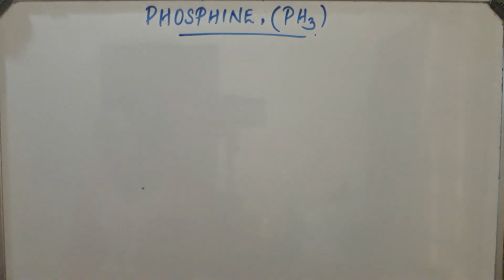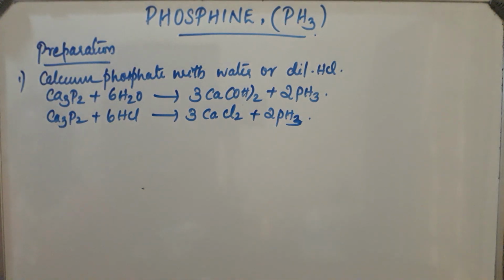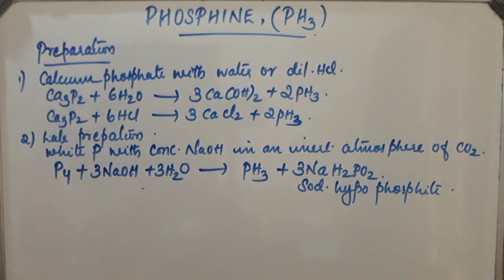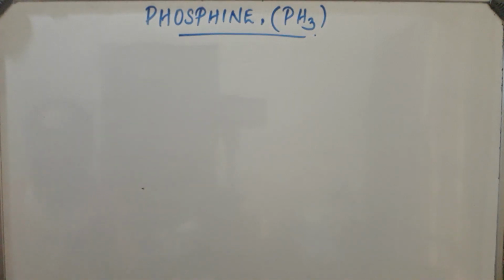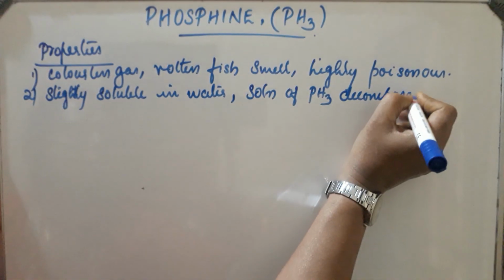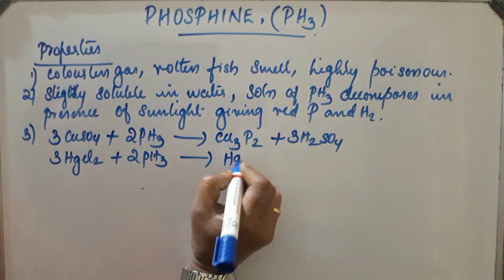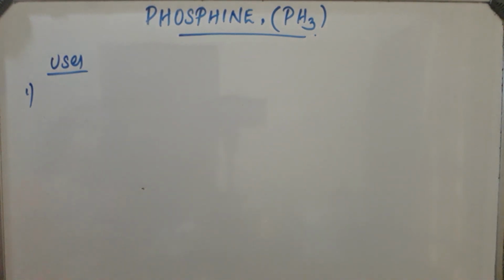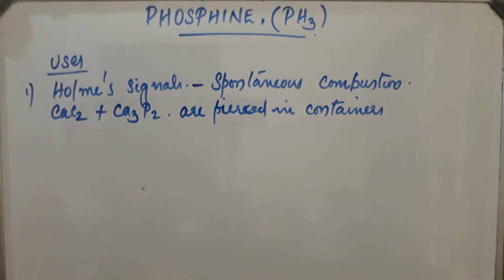PHOSPHINE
Explanation of preparation, properties and uses of phosphine.